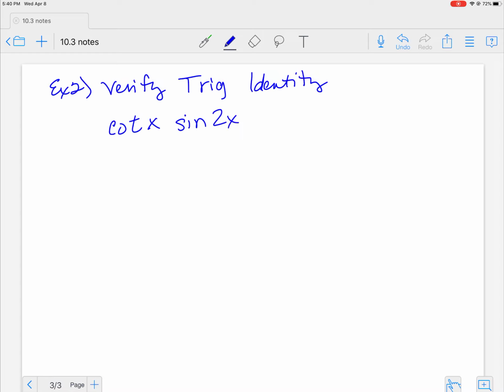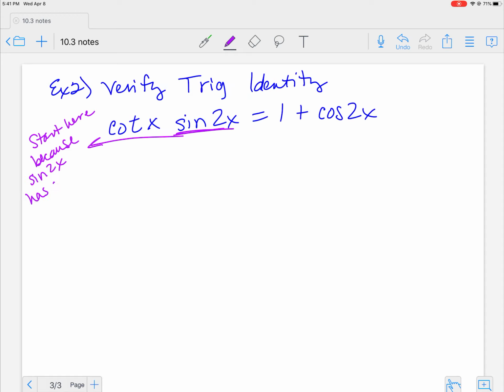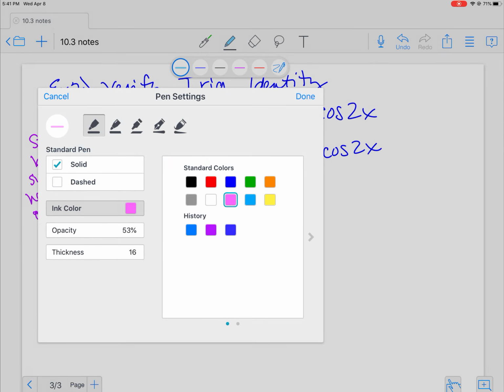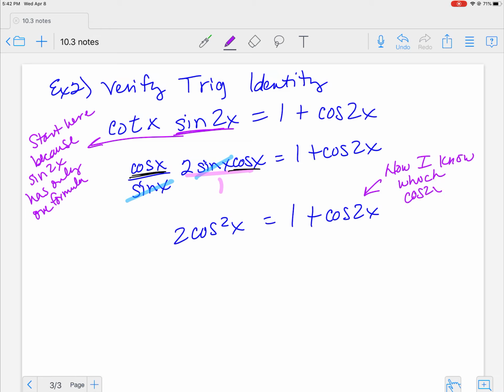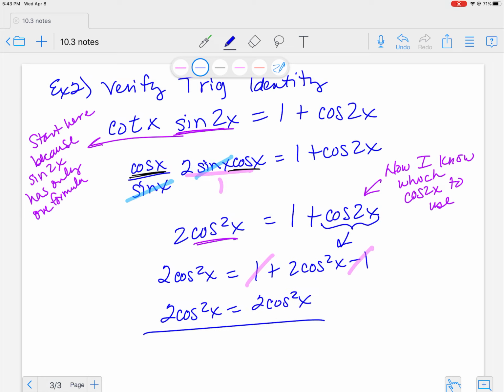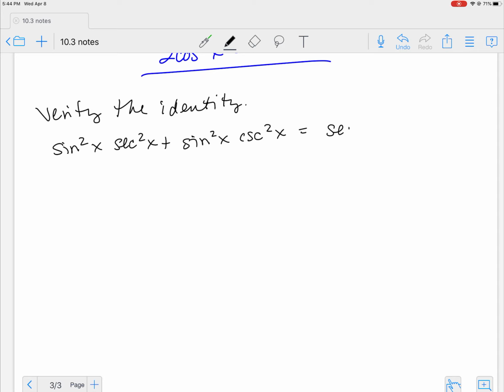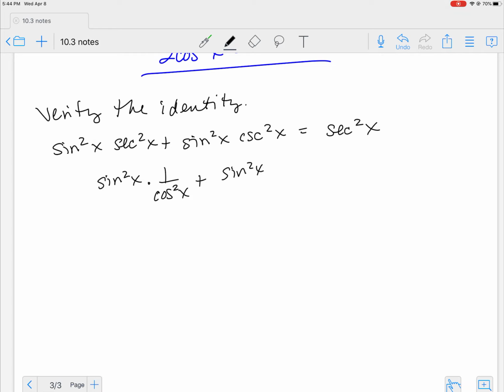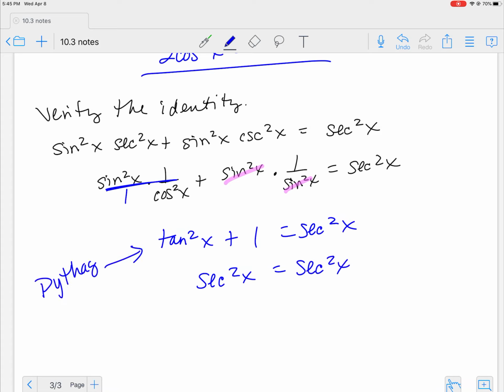MTH150-Notes 10-3 part 2